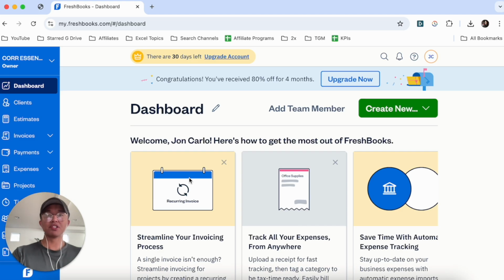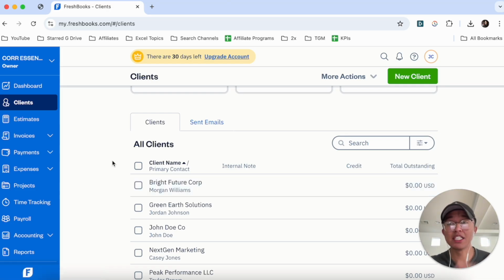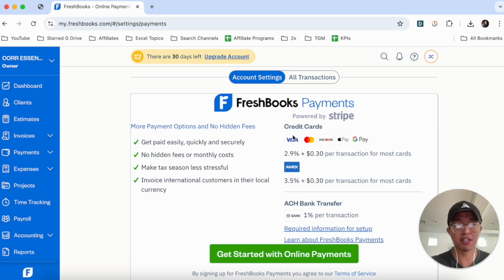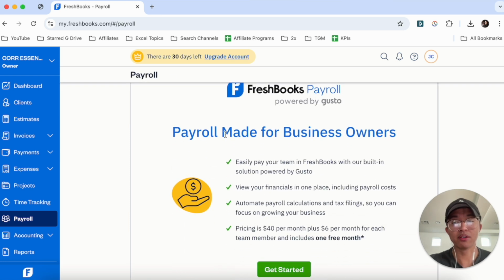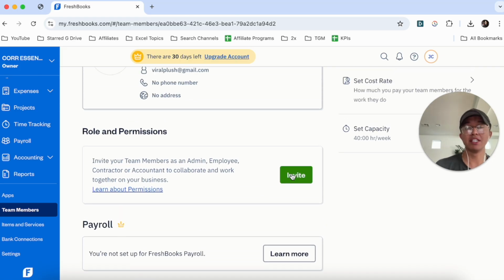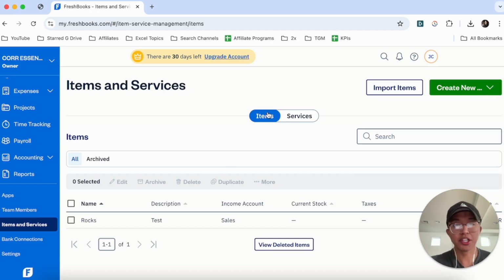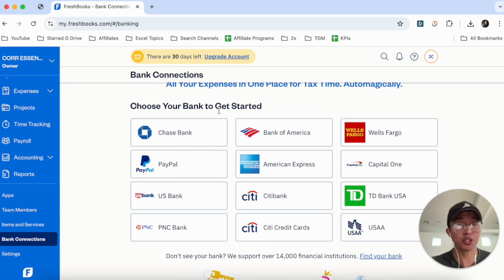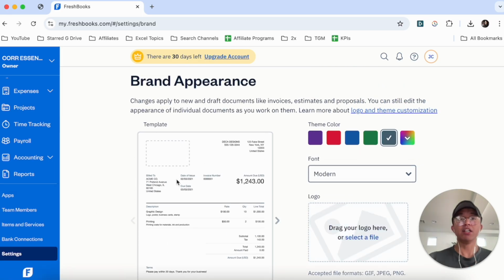How To Setup Company On Freshbooks: EASY Guide!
Setting up your company on FreshBooks? This video walks you through the step-by-step process of creating your FreshBooks account, adding business details, and customizing your settings. Whether you're a freelancer or a small business owner, getting your company profile set up correctly is key to managing invoices, expenses, and payments efficiently. Watch now to get started with FreshBooks the right way!